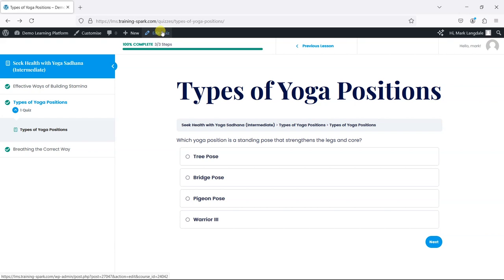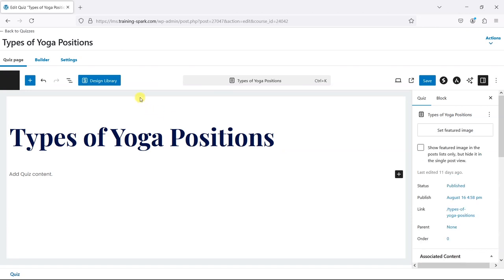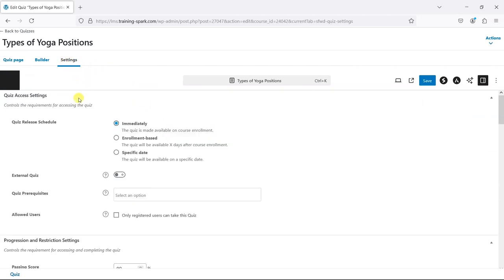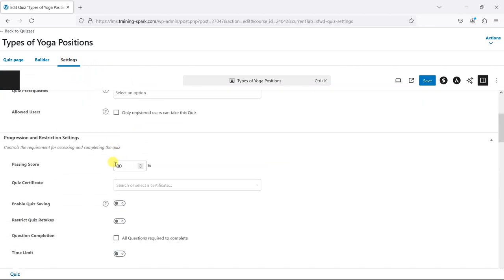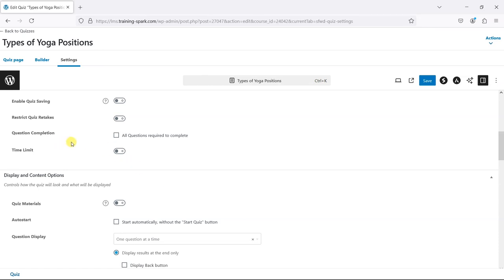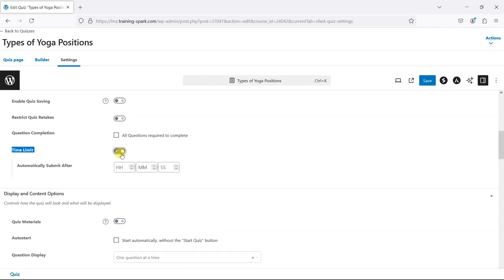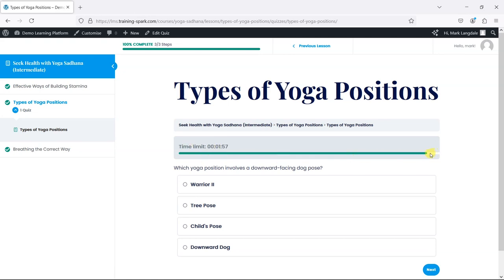How to create timed quizzes in LearnDash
Want to challenge your learners with time limits? This tutorial will show you how to create timed quizzes in LearnDash, adding an extra layer of difficulty by restricting how long learners have to complete each quiz. Perfect for testing knowledge under pressure!